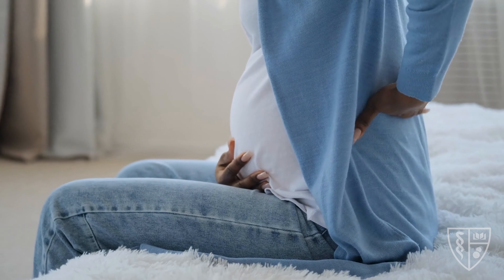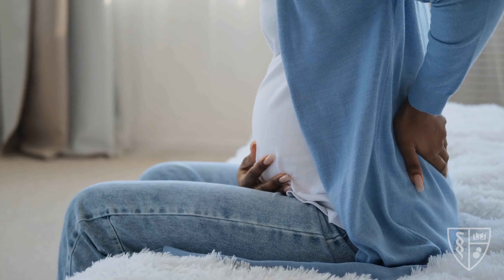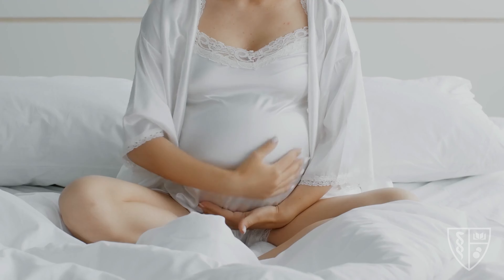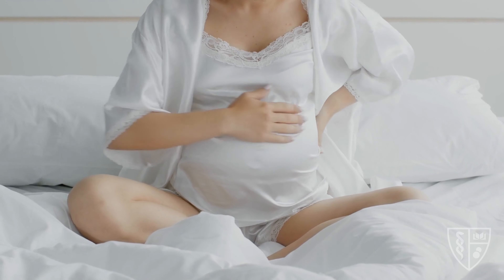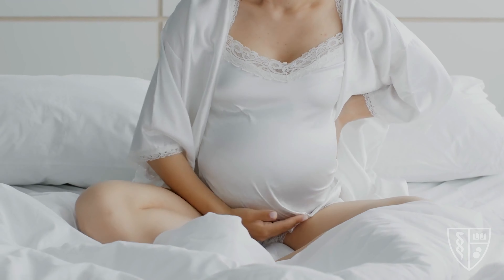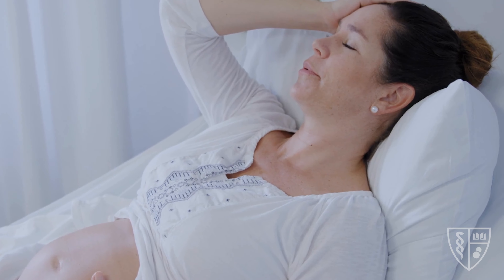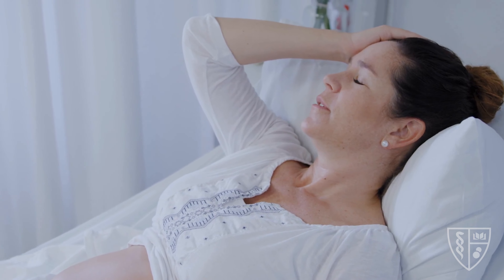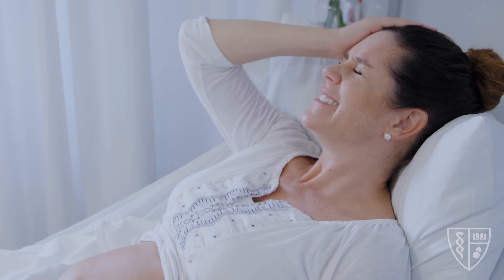Preterm Labor Symptoms